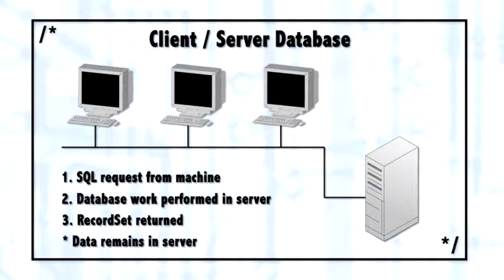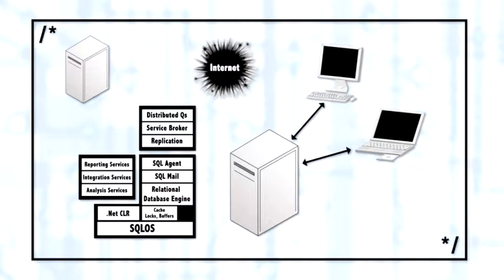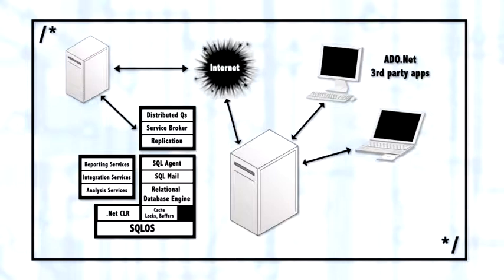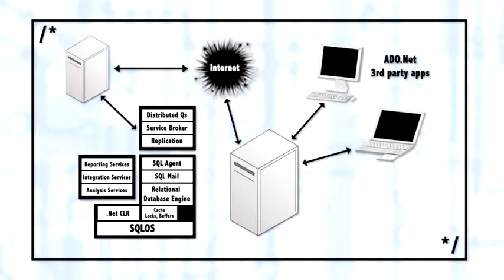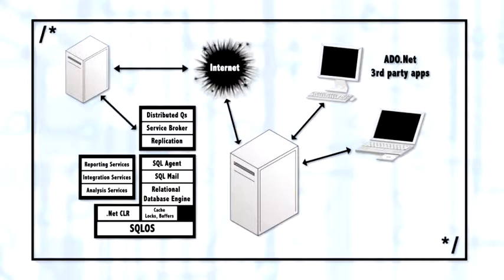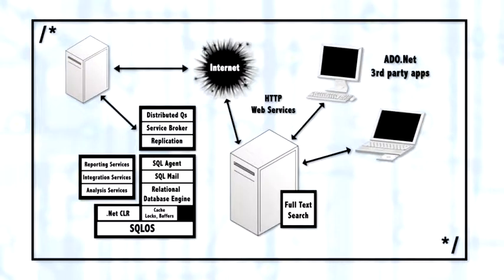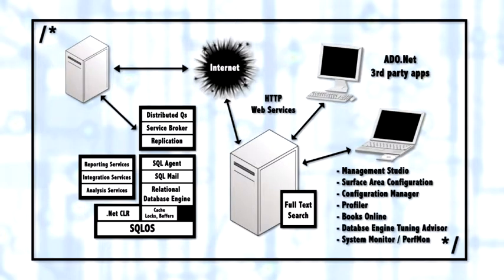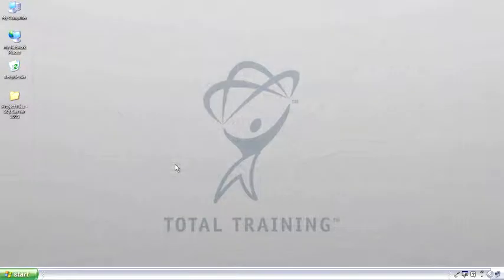1. Understanding Client Server Architecture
1. Understanding Client Server Architecture